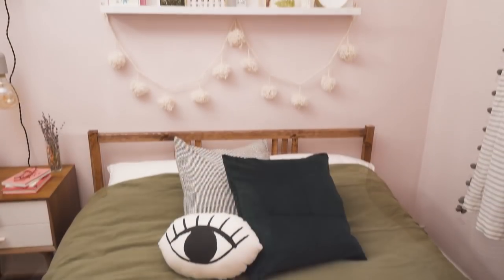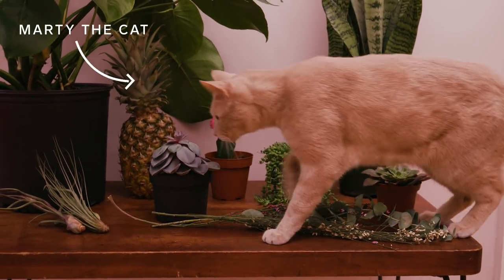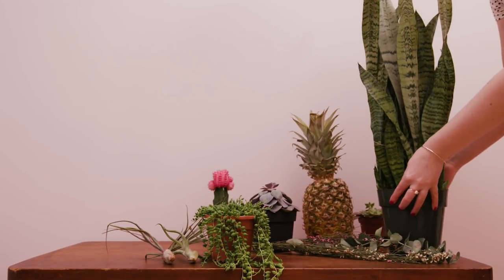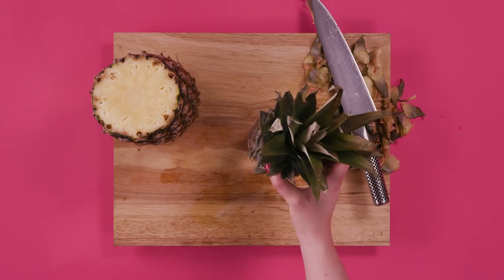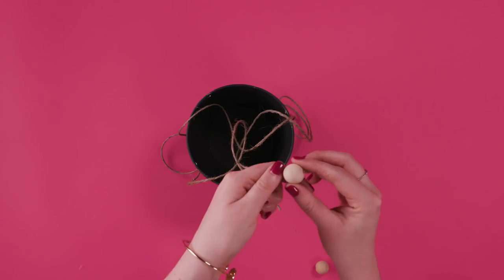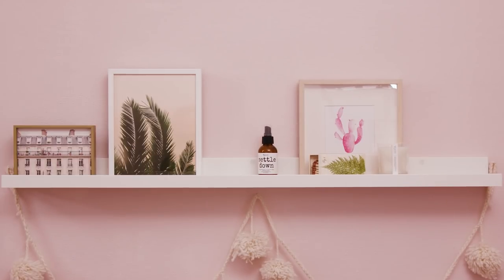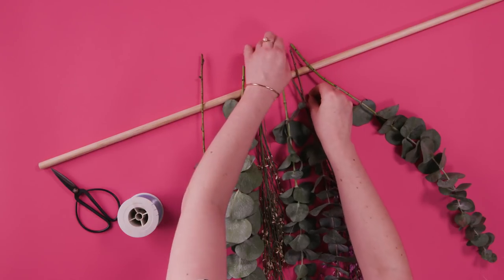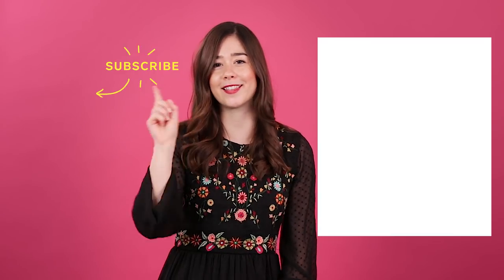How To DIY Indoor Plant Pots & Stands | The Home Primp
This week, in our video series The Home Primp, we set out to add more texture and colour to a guest bedroom using house plants — without spending a lot of money. Home Editor Alexandra Gater took on some DIY plant pot projects to create fun ways of displaying house plants. From a midcentury modern planter (that cost $9 to DIY!), planting a small succulent in a decorative egg cup to a hanging planter, she shows you gorgeous (and inexpensive) ways to display your greenery.

*Be mindful of plants that harm pets! This website is a great resource to check if a plant is toxic to cats and dogs before you purchase